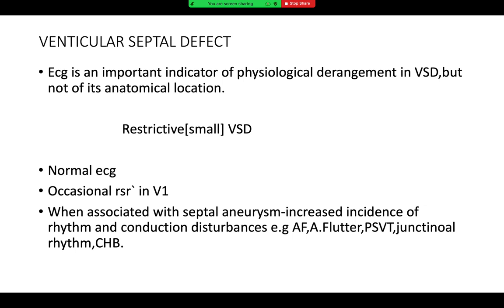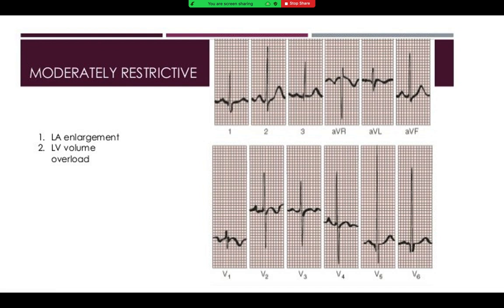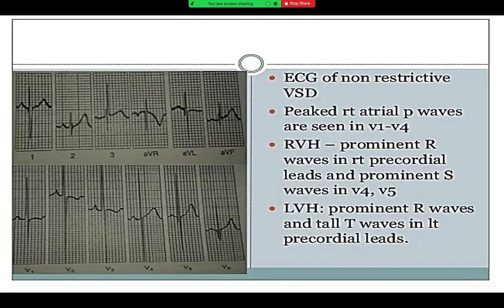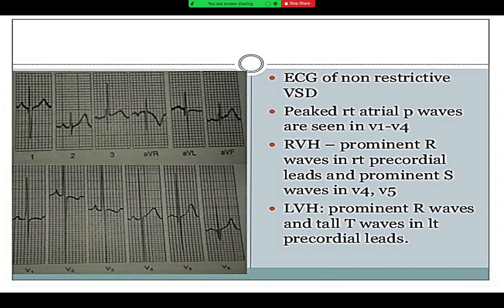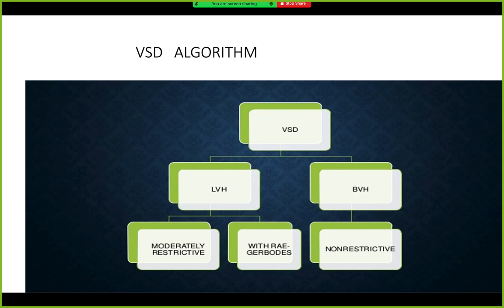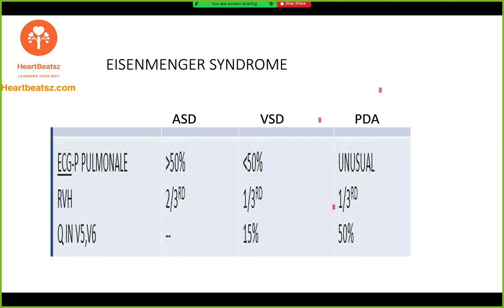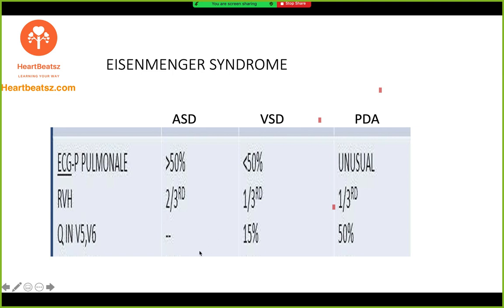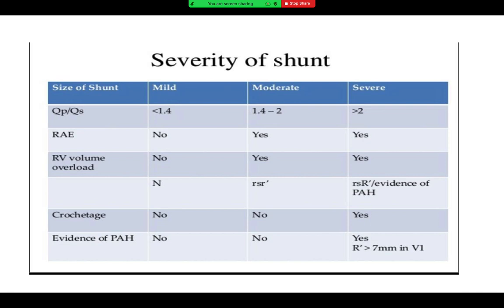Ventricular Septal Defect: VSD Types and ECG Study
An educational overview of ventricular septal defect types, shunts and related study topics. Use it to support paediatric and general cardiology learning alongside qualified supervision and current guidance.

Continue your learning with this related London HeartbeatsZ Academy course:
Diploma in Paediatric Cardiology with MCQs